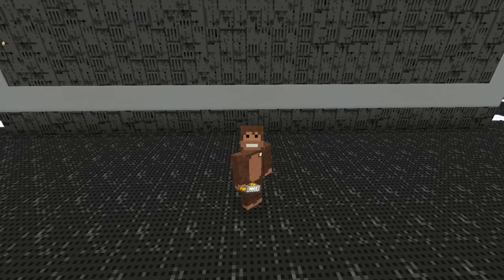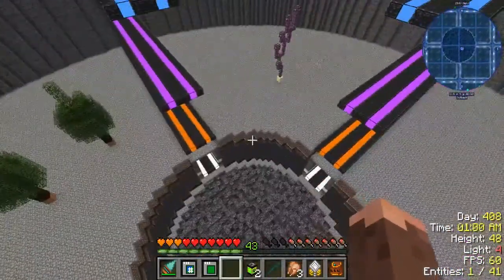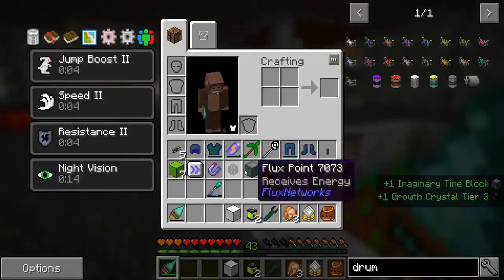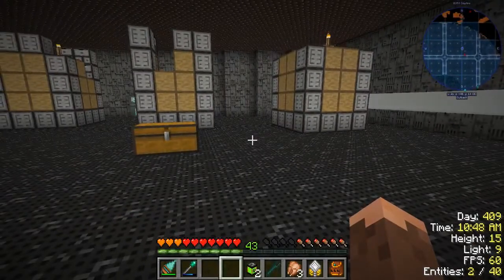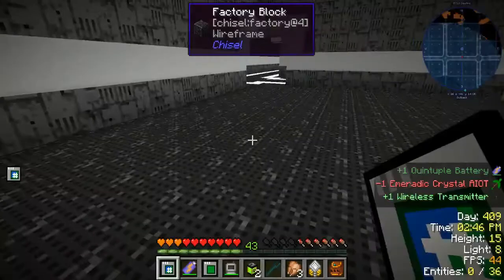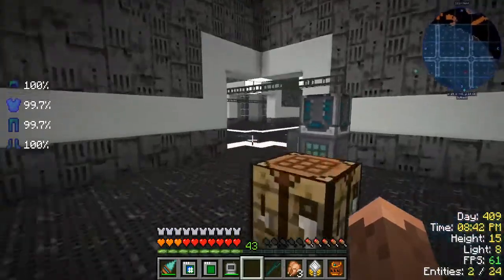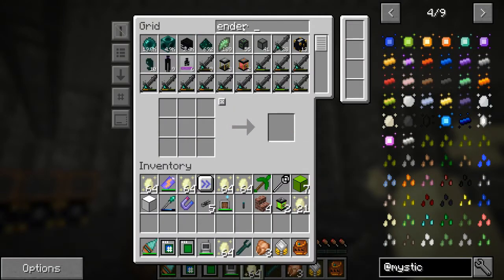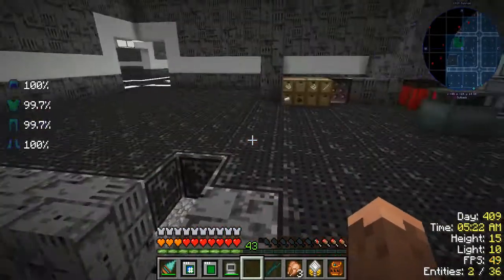Space Astronomy 2, E41 - "More Mystical Agriculture"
Clones! An evil clone of our intrepid hero rose up and took control of Banana Base, luckily our aped crusader was able to escape with his life and an assortment of books.

Where best to hide out from a copy than a whole new 1.10.2 modpack! Join us as our simple simian starts again, but this time with new rules and new recipes